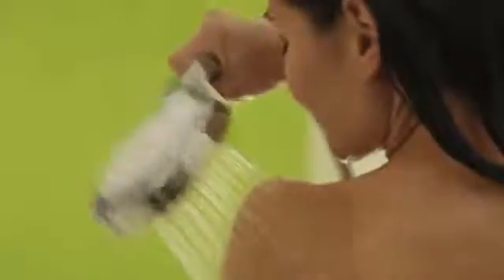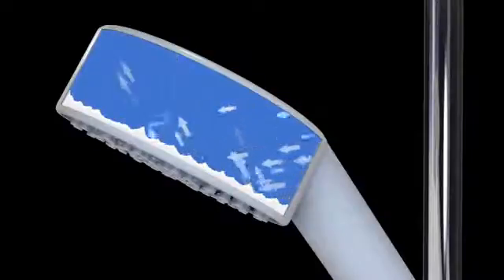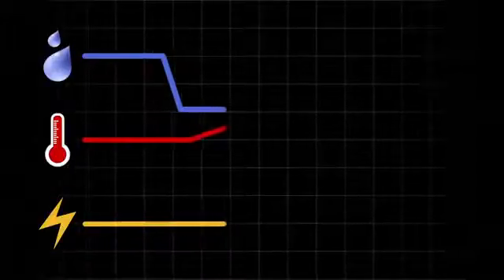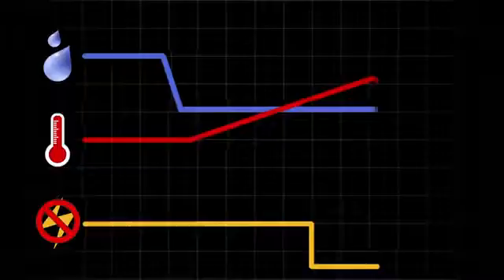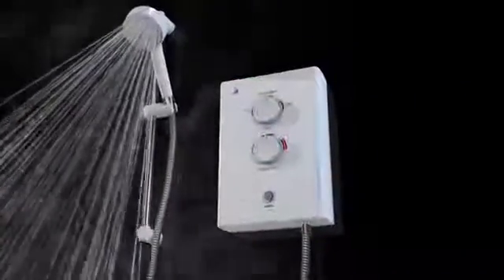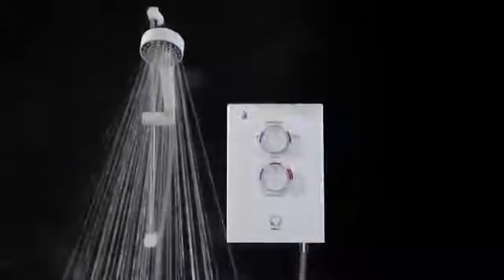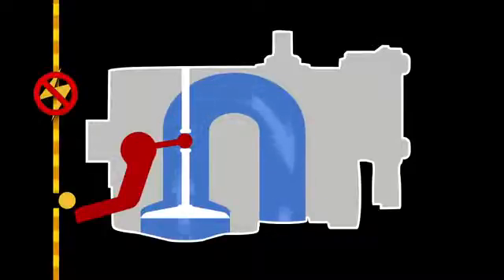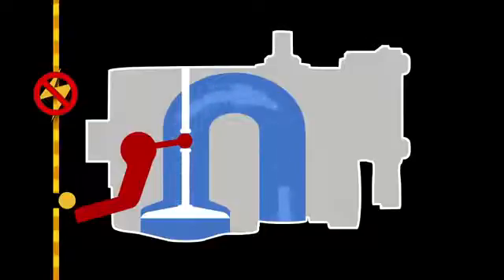How Mira Sensi Flo™ Technology Works Installer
Mira Sensi-Flo is patented technology to safeguard against scalding if there are changes in the flow or if the inlet pressure drastically rises or drops.